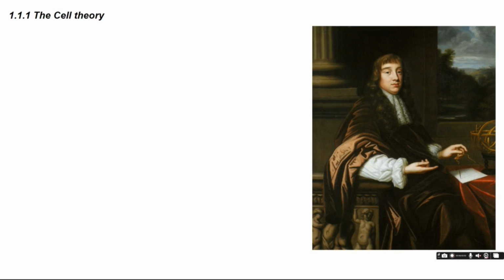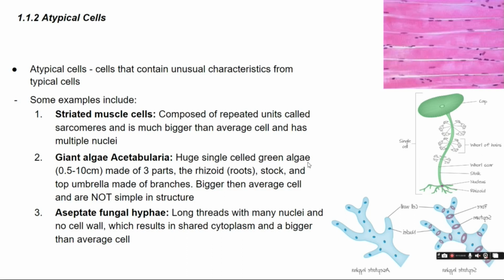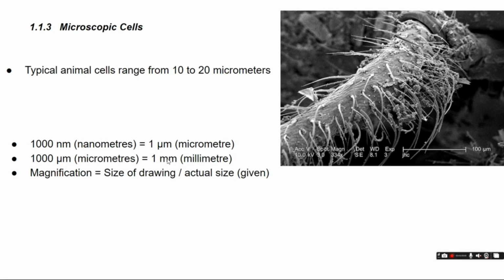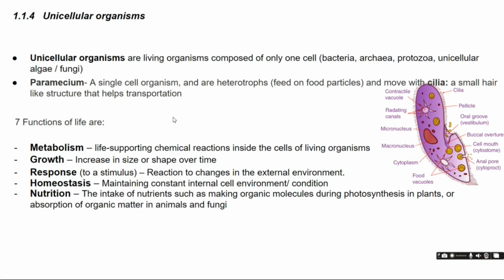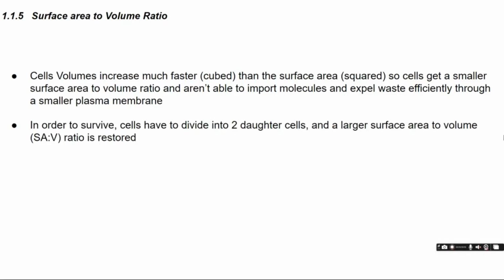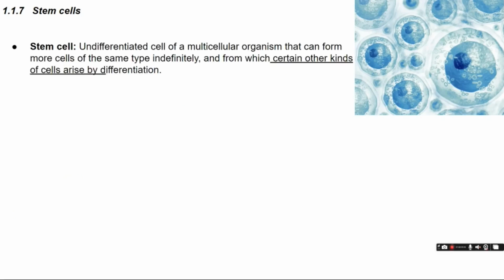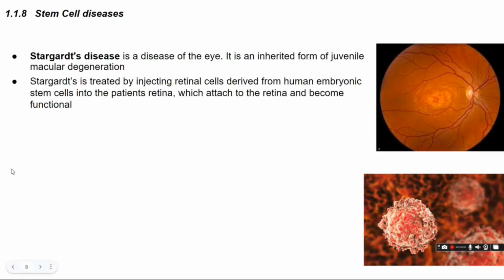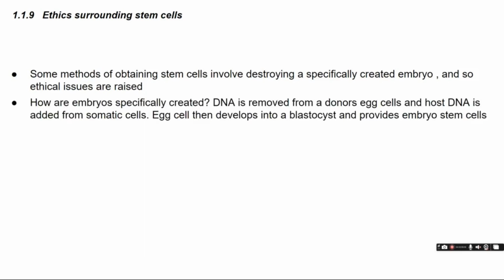IB Bio 1.1 Notes